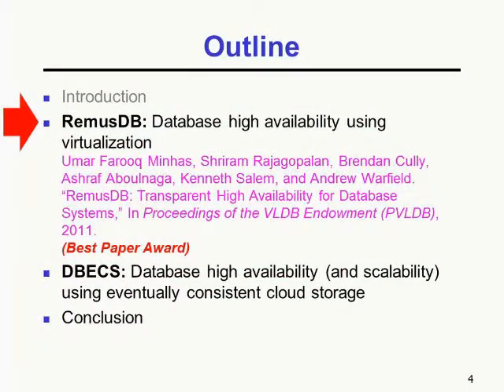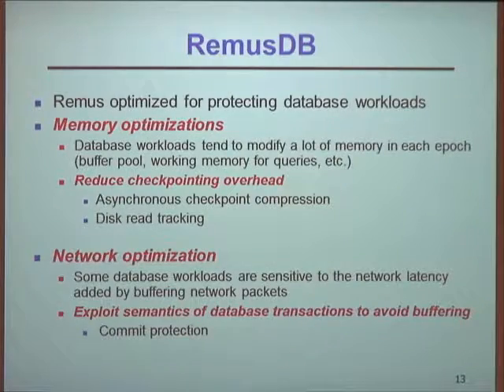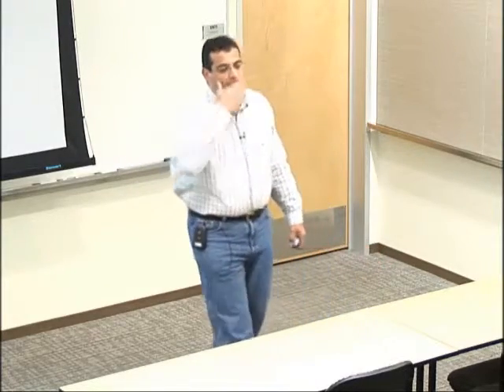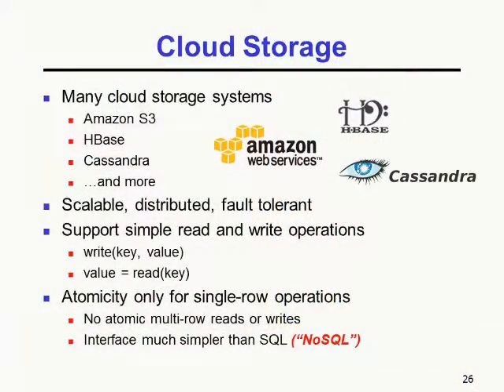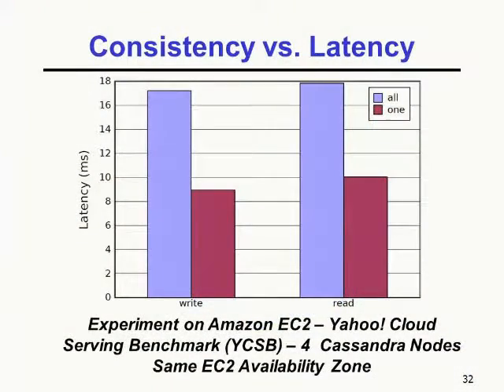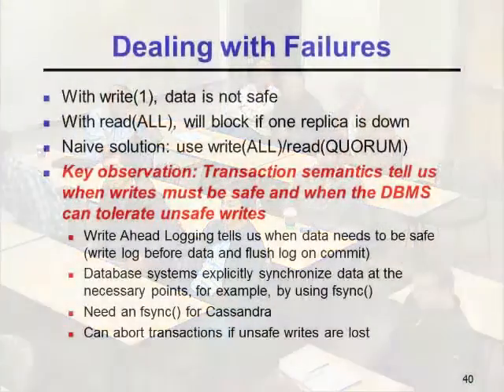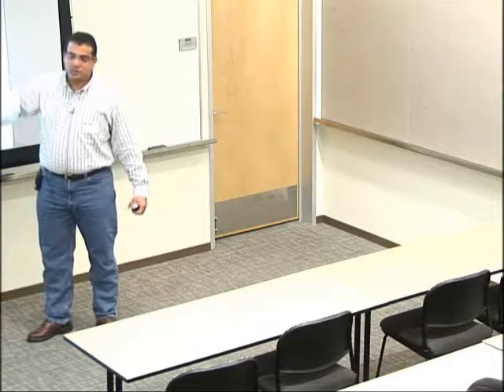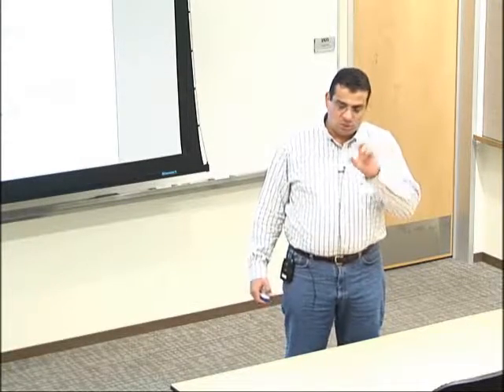High Availability for Database Systems in Cloud Computing Environments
Maintaining availability in the face of hardware failures is an important goal for any database system. Users have come to expect 24x7 availability even for simple non-critical applications, and businesses can suffer costly and embarrassing disruptions when hardware fails. Many database systems are designed to continue serving user requests with little or no disruption even when hardware fails. However, this high availability comes at a high cost in terms of complex code in the database system, complex setup for the database administrator, and sometimes extra specialized hardware. In this talk, I will discuss approaches for providing high availability for database systems by taking advantage of the capabilities of cloud computing technologies. I will describe RemusDB, a system for providing active/stand-by replication for high availability based on full virtual machine state replication. I will also describe DBECS, a scalable, highly available, multi-tenant database service that is built on the Cassandra eventually consistent cloud storage system. DBECS carefully exploits the semantics of database transactions to provide strong transactional guarantees on top of the eventually consistent Cassandra, while retaining Cassandra's good scalability, low write latency, and partition tolerance, which we exploit for high availability. The goal of both of these projects is to take the complexity of high availability out of the database system, and let the cloud infrastructure below the DBMS provide high availability as a service.